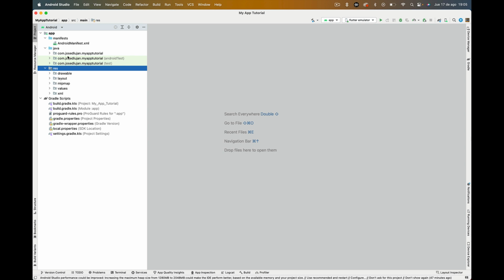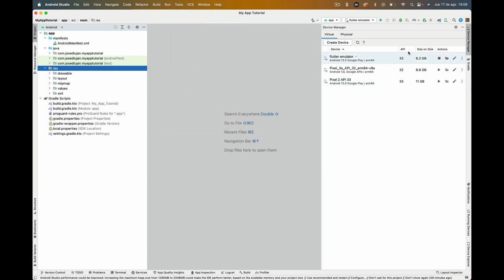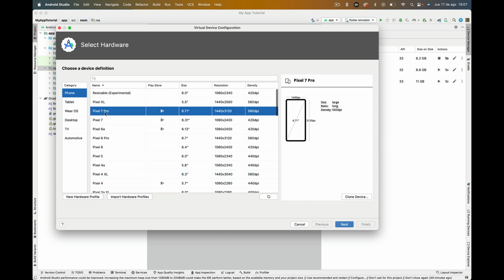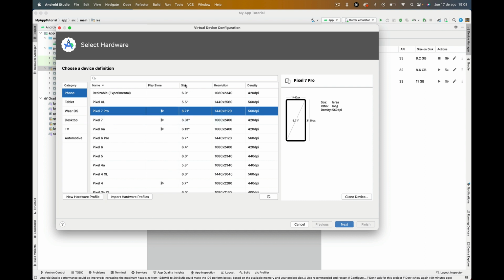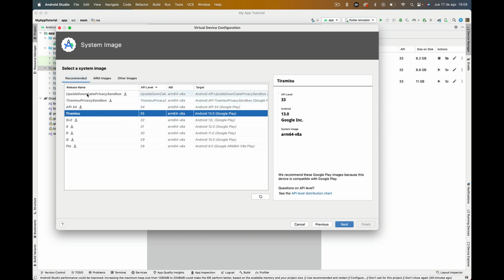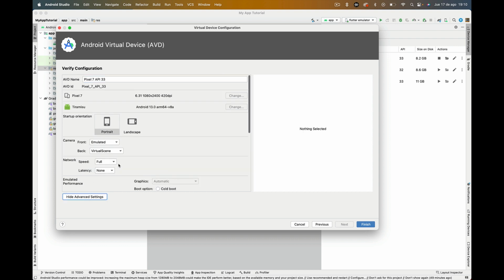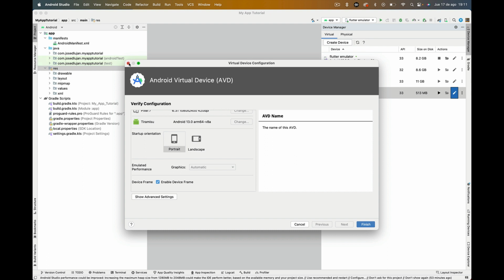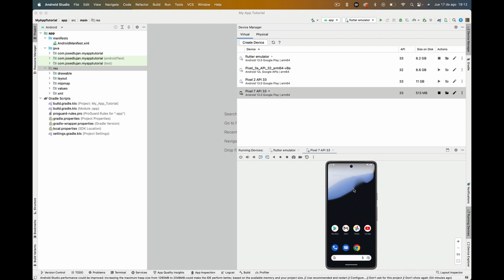Class 9 - Course Android From Scratch. Introduction. Android emulator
Welcome to the "Android From Scratch" course. This is Class 9, the introduction to the exciting world of Android app development. In this class, we will lay the groundwork for your learning journey. We will cover the following essential topics:

AndroidDevelopmentCourse,
LearnAndroid,
AndroidForBeginners, AndroidProgramming, MobileAppDevelopment, AndroidStudioTutorial,
JavaAndroidBasics,
BuildAndroidApp,
AndroidCourse2023,
AndroidAppDesign,
AndroidFromScratch,
AndroidTutorialForBeginners,
LearnToCodeAndroid,
AndroidDeveloperTraining,
AndroidUIUXDesign,
KotlinBasics,
AndroidAppDevelopment,
FreeAndroidCourse,
AndroidCoding,BeginnerAndroidProjects,
AndroidStudioBasics,
CreateAndroidApps,
AndroidSDKTutorial,
GoogleAndroidDevelopment,
AndroidAppBuilder,